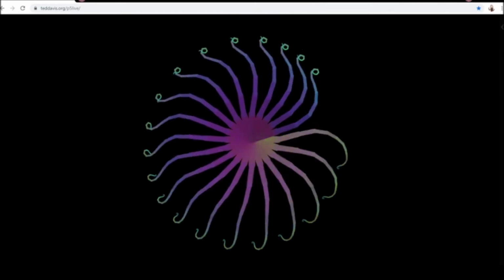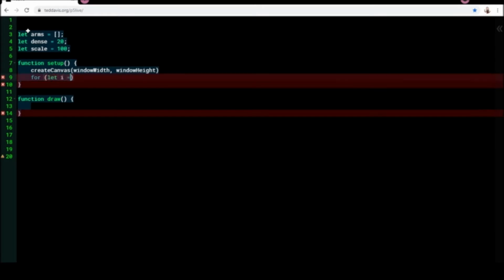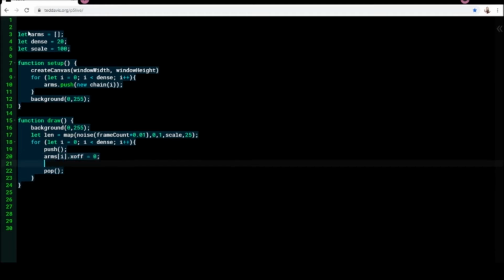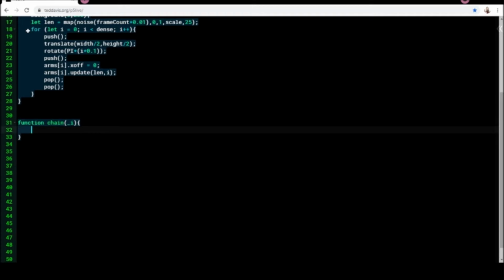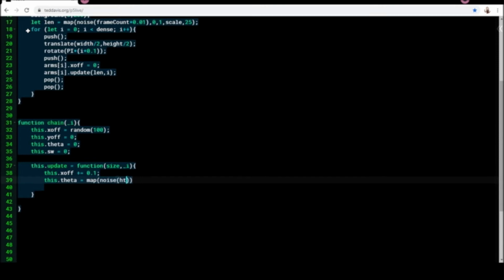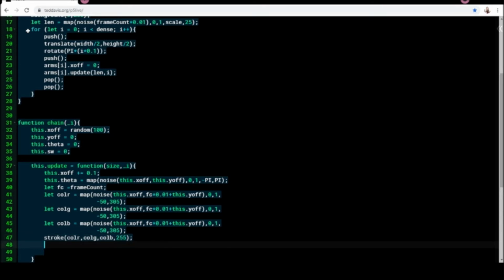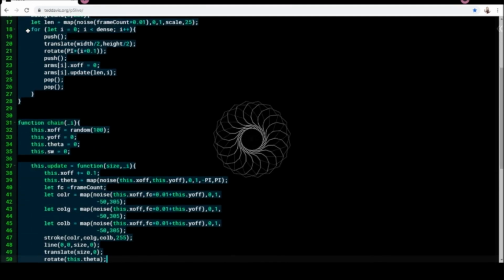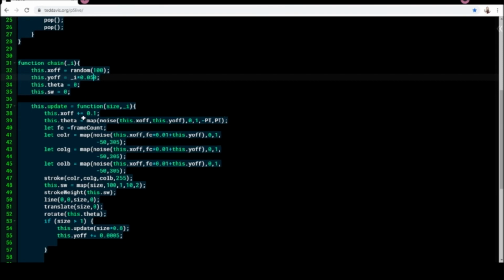p5.js Tutorial - Recursive Tendrils / Mandala Maker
In this video, we learn how to make a recursive, tendril shape that can be used to make mandala-style, generative art.  The tendril is a variation of a recursive tree algorithm.  Walk through the code line-by-line to begin making your own recursive tendril system that can be used to make unique mandala art.